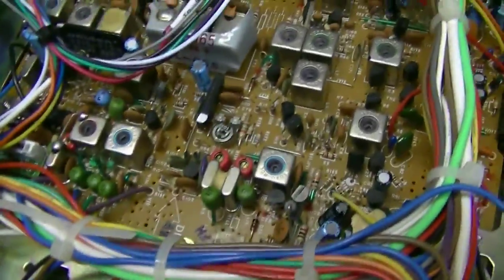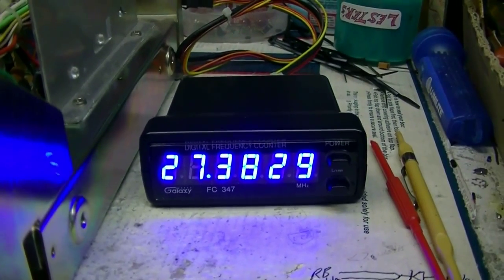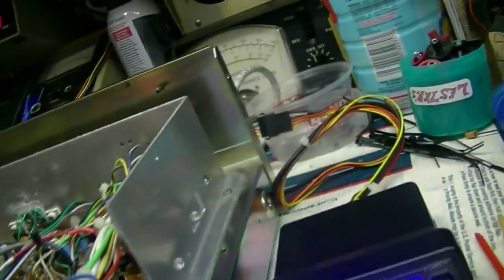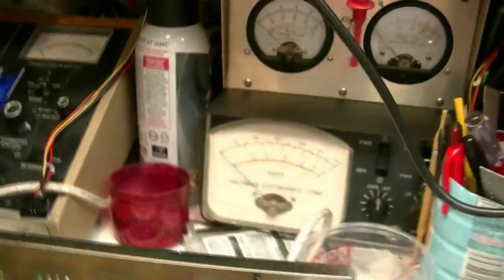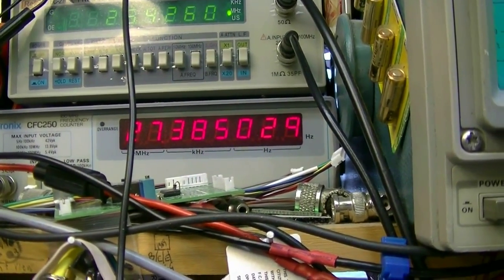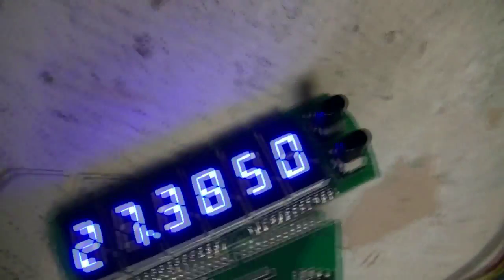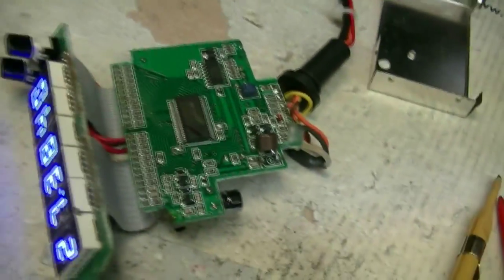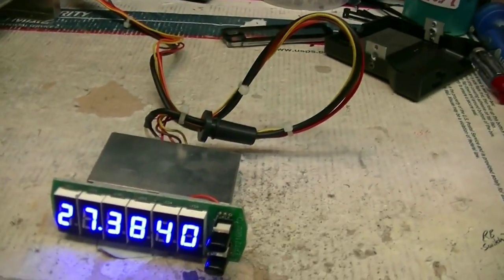Joe R. Uniden Washington, FC347 counter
Find out why frequency counter and radio don't match.